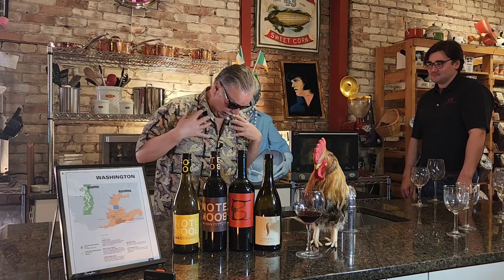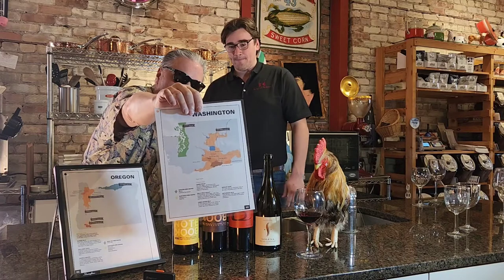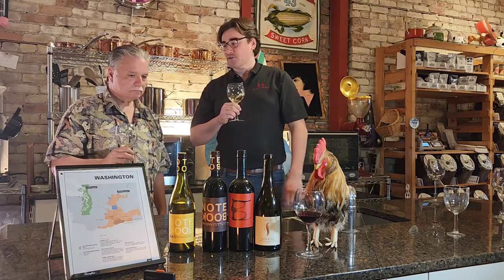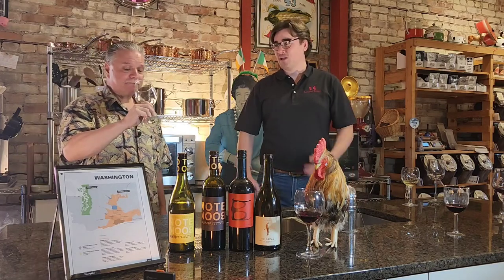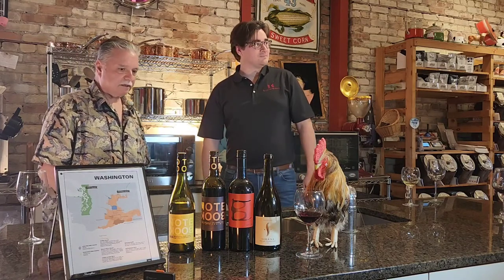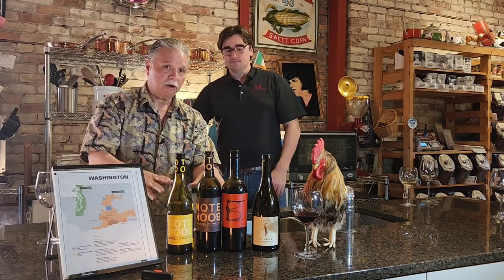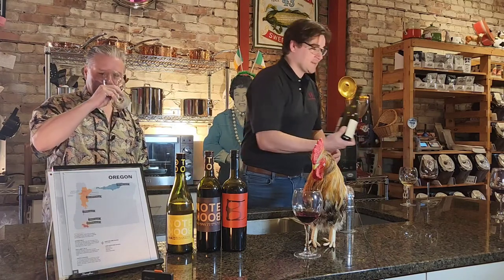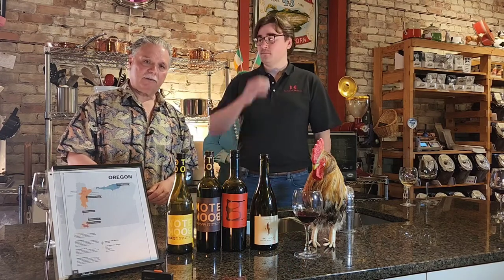Three Wahluke Slope wines from Washington State and a fine Pinot Noir from Willamette Valley.